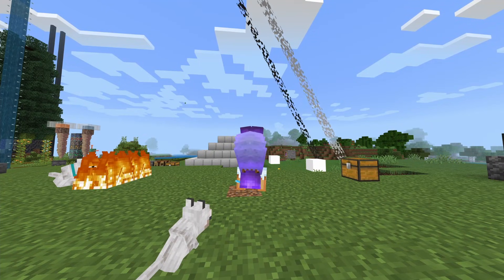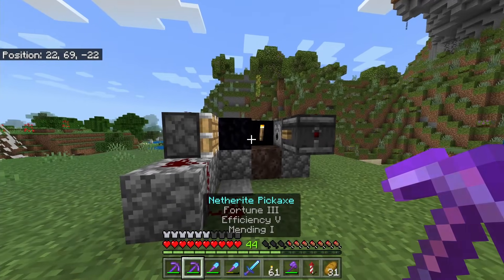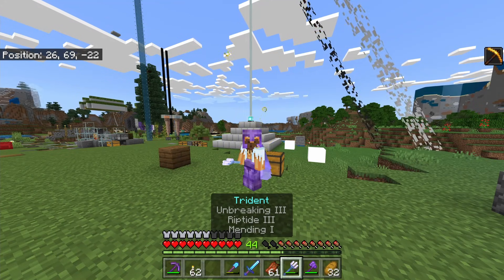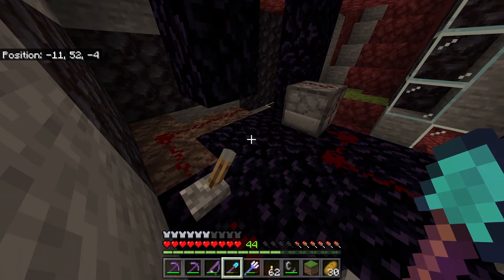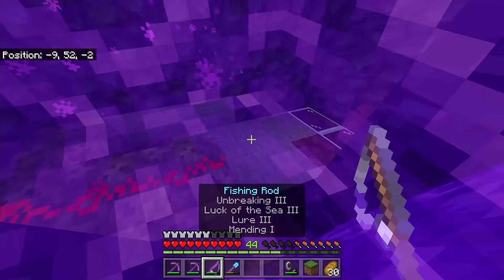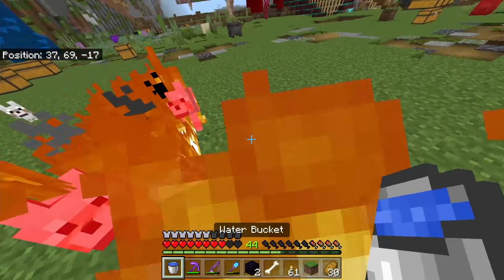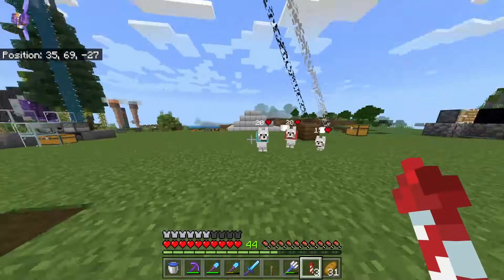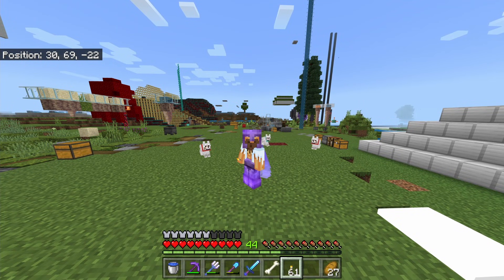3 Very Simple illegal/Unobtainables 100% in Survival Minecraft! MCPE/Xbox/Windows/Switch/PS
in todays video i show you 3 Very Simple illegals/Unobtainables in 100% in Survival Minecraft! MCPE/Xbox/Windows/Switch/PS

plz come say hi on twitch!

itsmejames